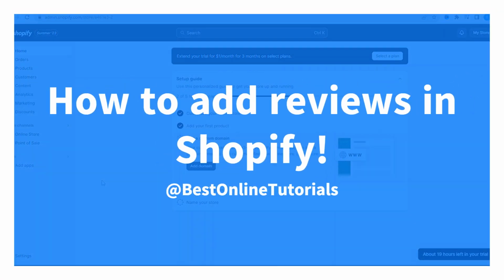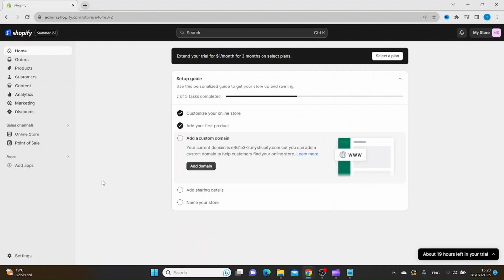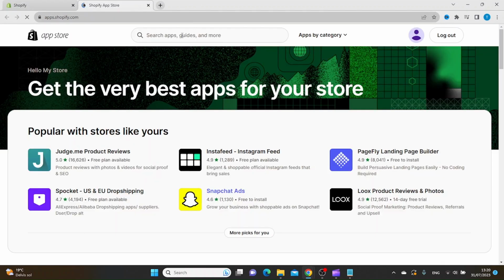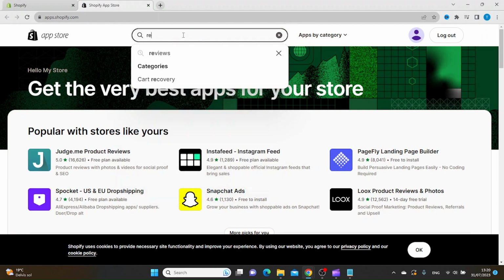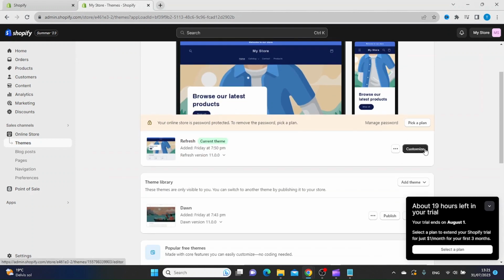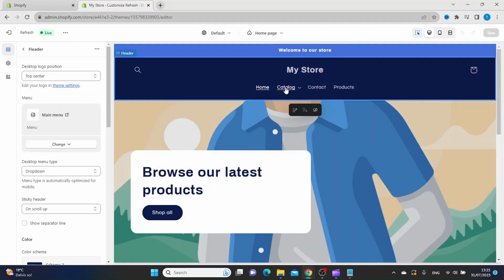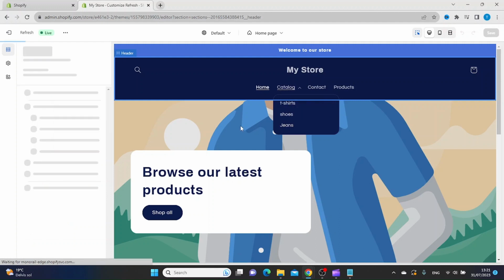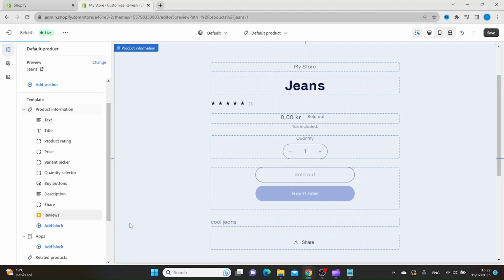How to add reviews in shopify (Simple 2025)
How to add reviews in shopify !

In this tutorial I show you step by step how to add reviews in Shopify. The first step is to download a review app from the shopify app store. The second step is to set the review app up on the products you want your customers to review.

This is how to add reviews in shopify!

Shopify is a fantastic easy to use software used for dropshipping, Amazon FBA etc. Go (aff) for more info.